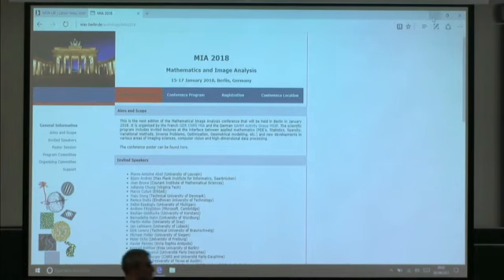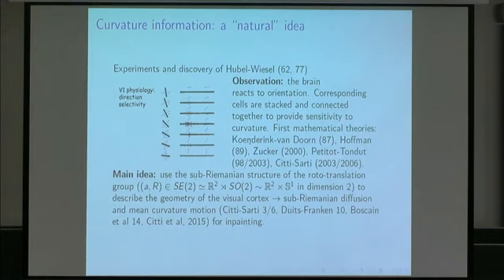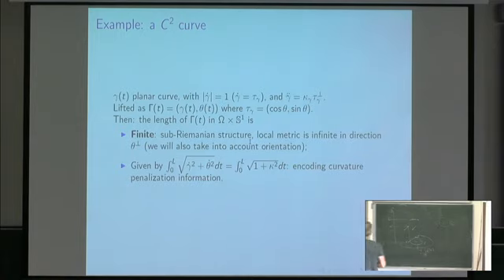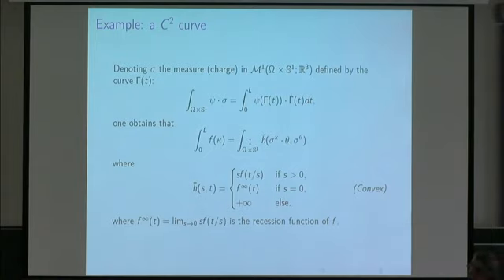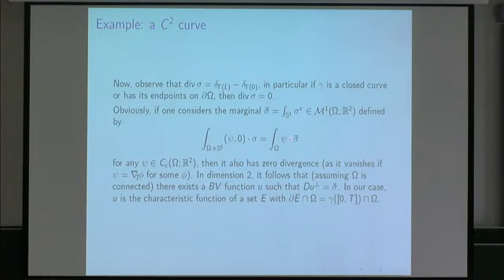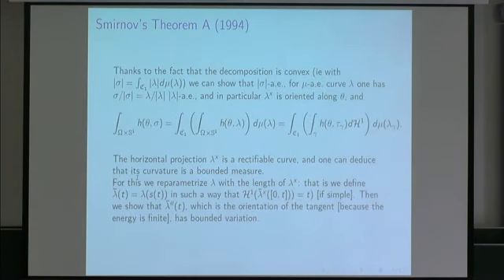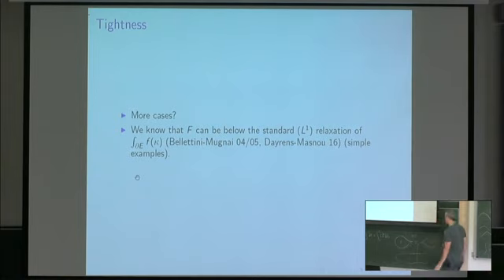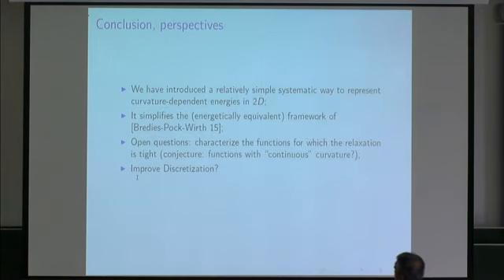VMVW01 | Prof. Antonin Chambolle | Minimization of curvature dependent functional.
Speaker: Professor Antonin Chambolle (CNRS (Centre national de la recherche scientifique))
Date: 5th Sept 2017 - 9:00 to 9:50
Venue: INI Seminar Room 1
Title: Minimization of curvature dependent functional.
Abstract: In this joint work with T. Pock (TU Graz, Austria) we present a relaxation of line energies which depend on the curvature, such as the elastica functional, introduced in particular to complete contours in image inpainting problems. Our relaxation is convex and tight on C^2 curves.